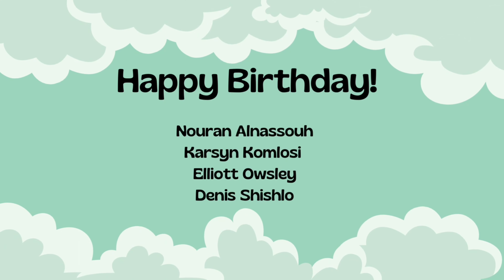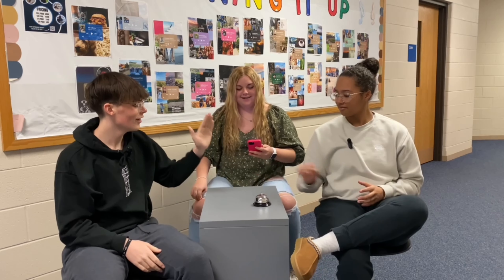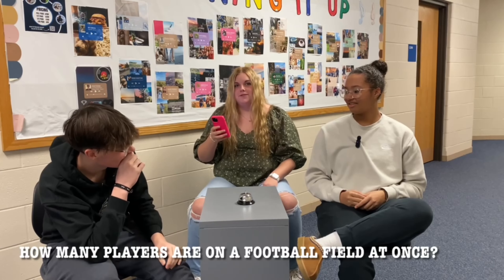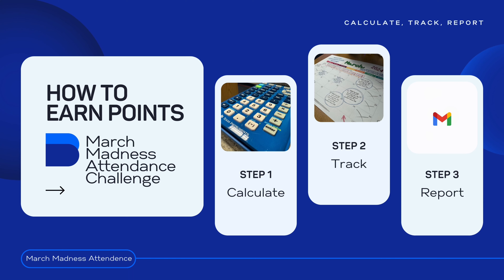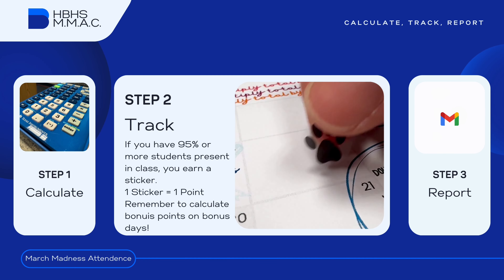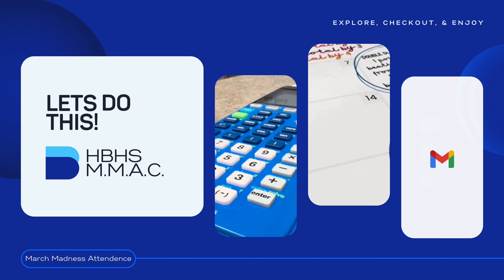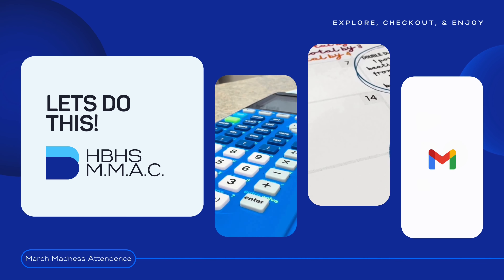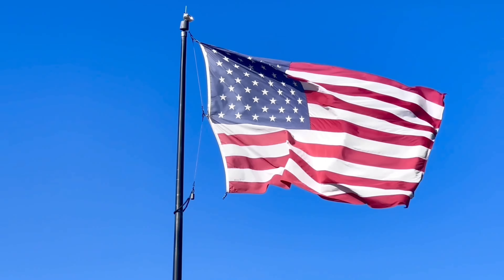Friday, March 8 | The Jaguar Times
The following video was produced by students on the staff of The Jaguar Times as part of Hilliard Bradley High School’s Journalism and Broadcast Media Production elective.